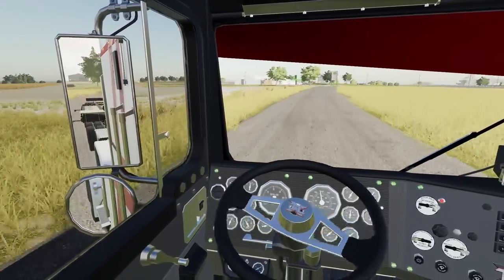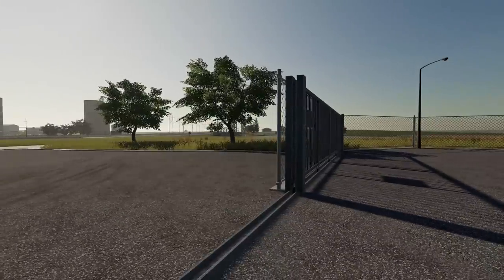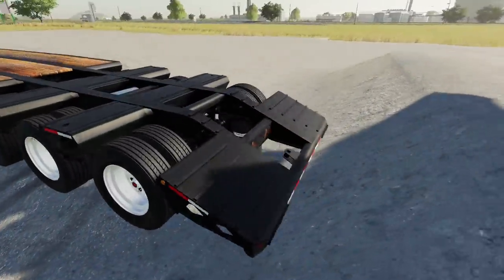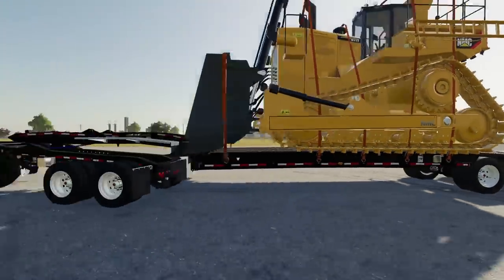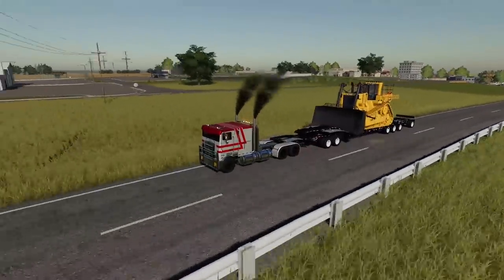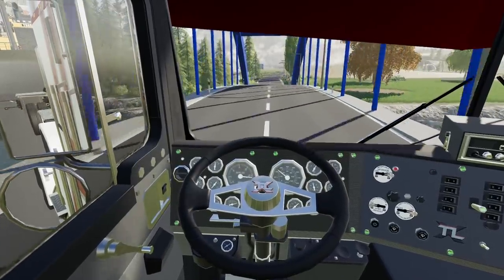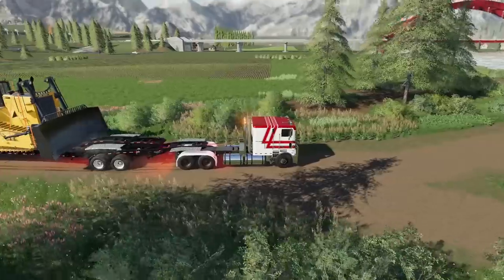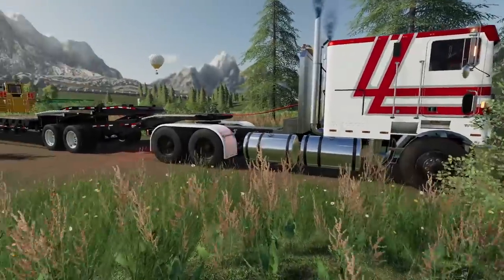HEAVY HAULING DOZER IN THE CITY! (TLX 9000) | FARMING SIMULATOR 2019